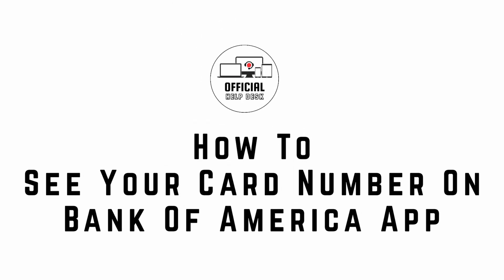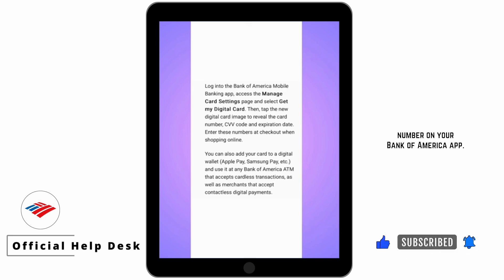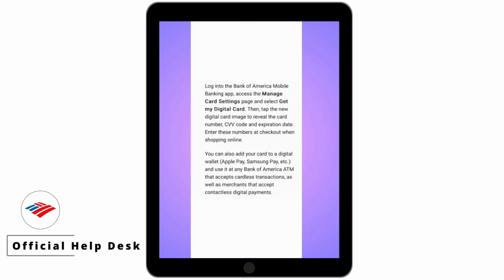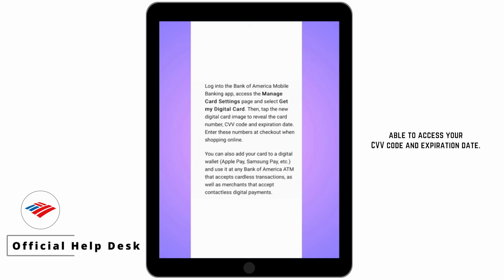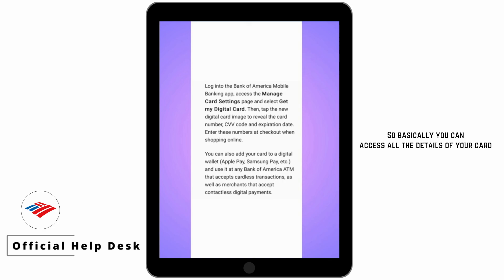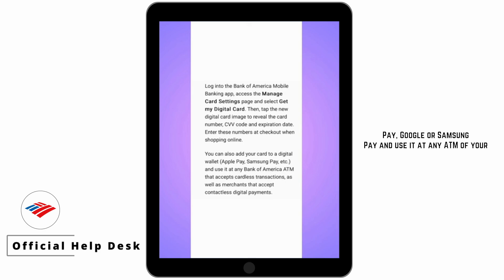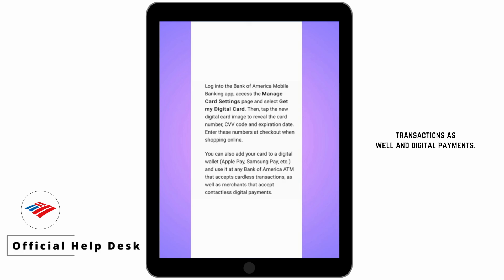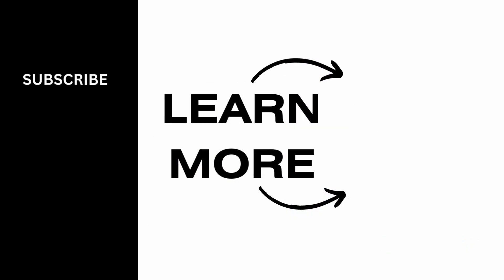How To See Your Card Number On Bank Of America App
In this 2024 tutorial, we’ll show you exactly how to see your card number on the Bank of America app. Your card number is essential for managing finances and making secure online transactions, and we’ll guide you step-by-step on how to access this information within the app.

Key Steps to View Your Card Number on Bank of America App (2024):

💳 Accessing your card number through the Bank of America app is simple, and we’ll walk you through the process:

 1. Log into the Bank of America app.
 2. Navigate to your account by selecting the appropriate card.
 3. Tap “View Card Details” or a similar option (varies by device).
 4. Follow the app’s security prompts to authenticate yourself.
 5. View your card number securely (be cautious not to share or expose it).

Timestamps:
0:00 - Introduction
0:05 - How To See Your Card Number On Bank Of America App (2024)
0:10 - Step-by-Step Guide

By following these instructions, you’ll be able to easily view your card number within the app, helping you manage your finances and perform secure online transactions. Make sure to follow best security practices when accessing your card information online.

Security Tip: Always ensure that your card details are kept private and never share your card number in unsecured environments.